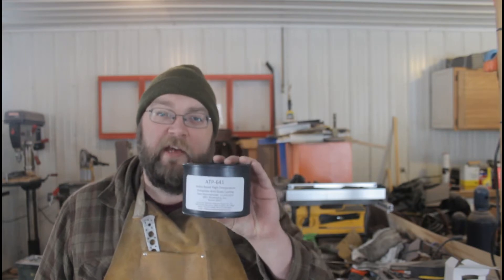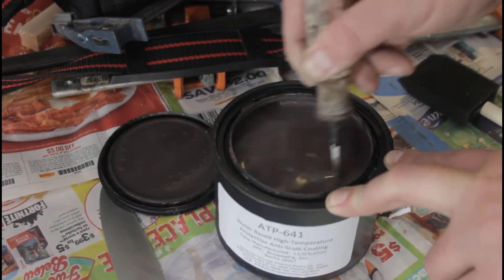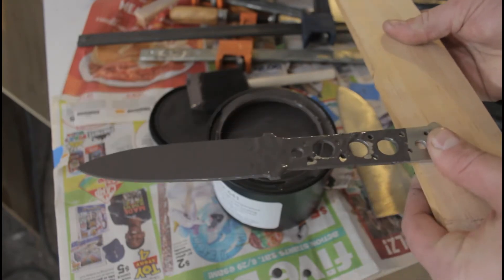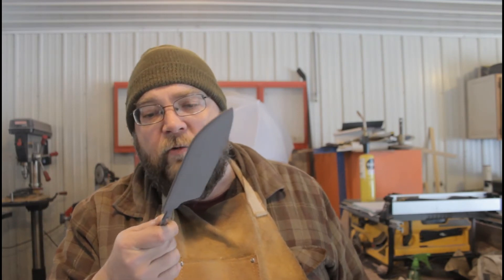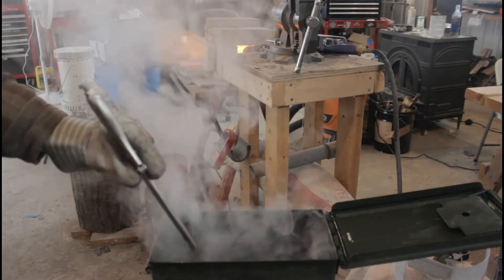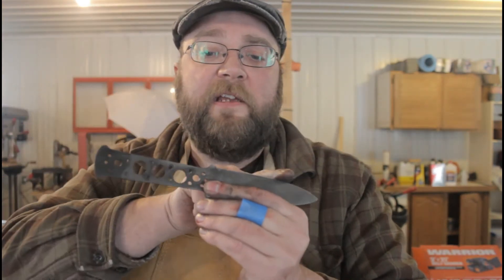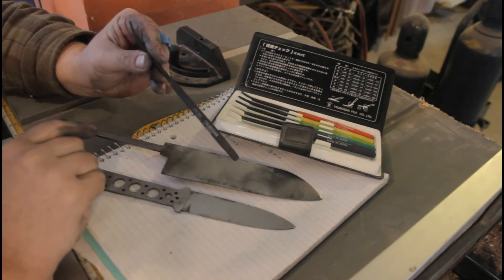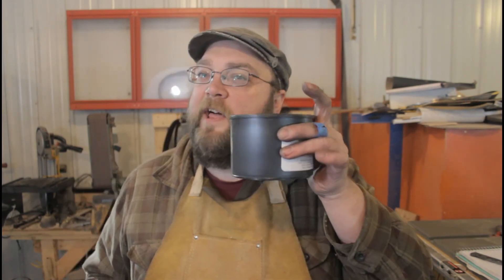ATP-641 Anti-Scale Coating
Testing ATP-641 Anti-Scale coating on AEB-L stainless steel knife blades.